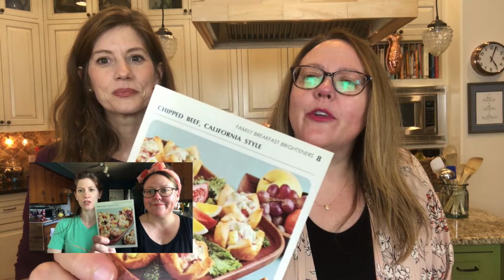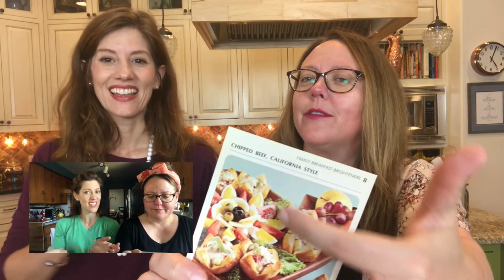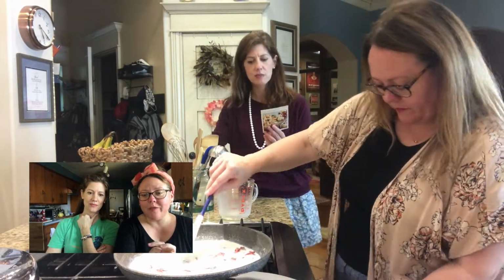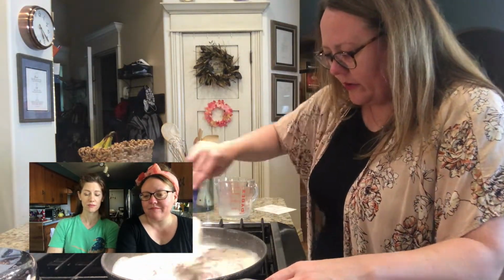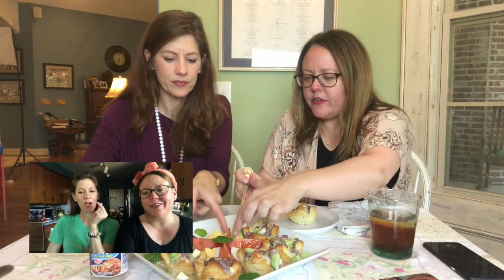Betty Crocker Red Box Recipe - Chipped Beef California Style